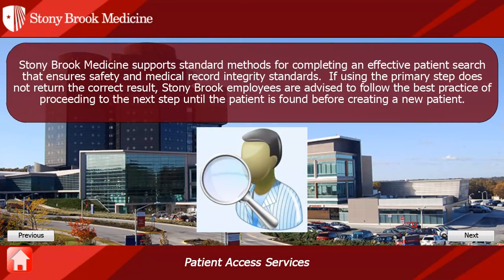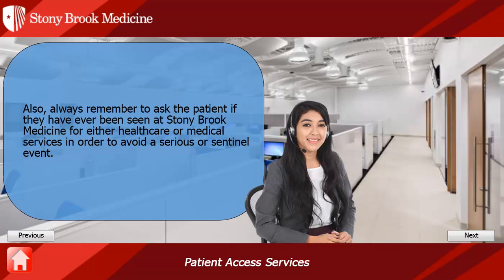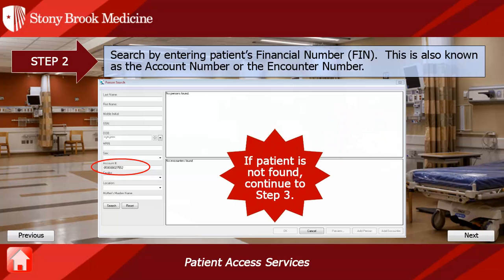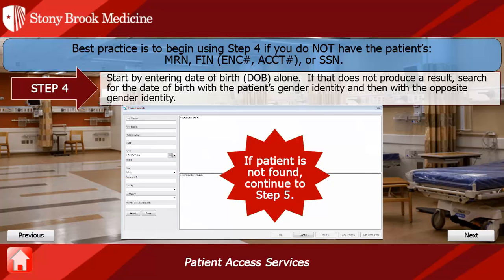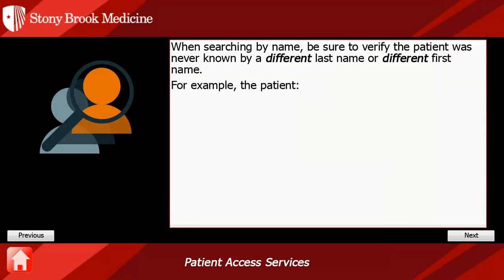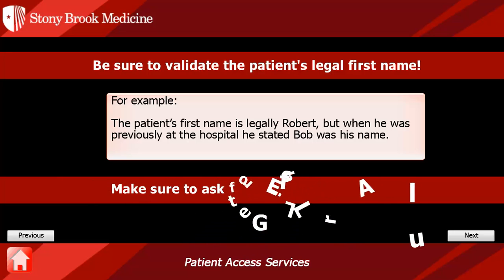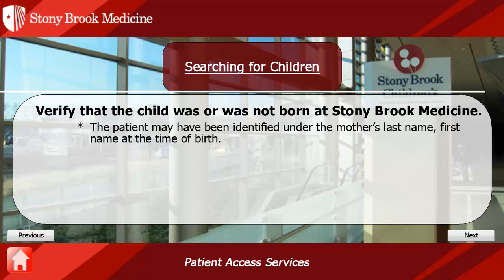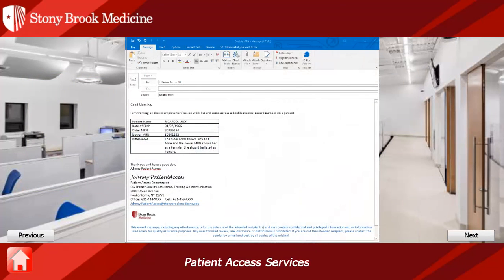Stony Brook Standard Patient Search